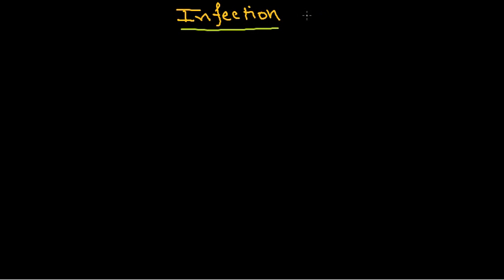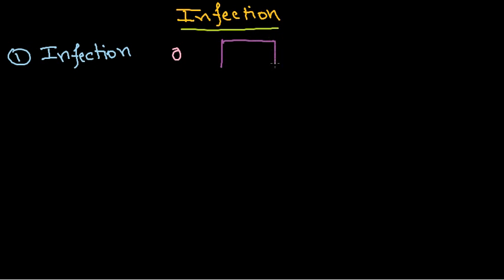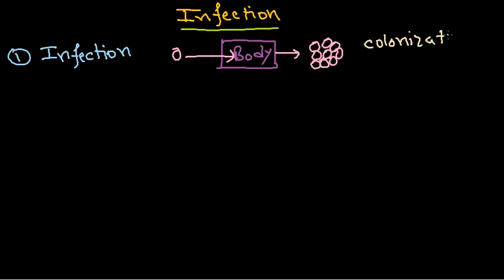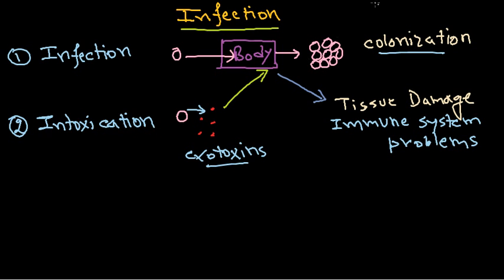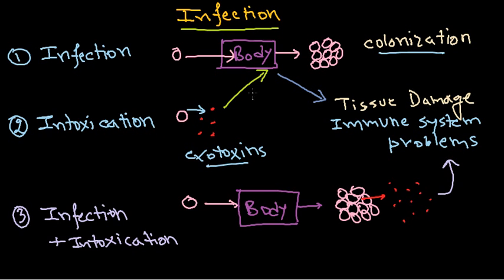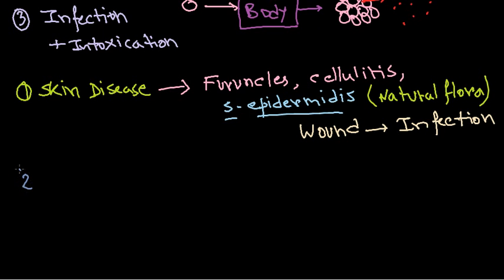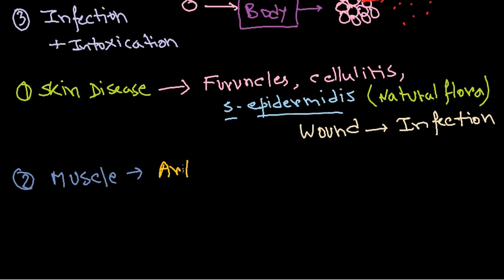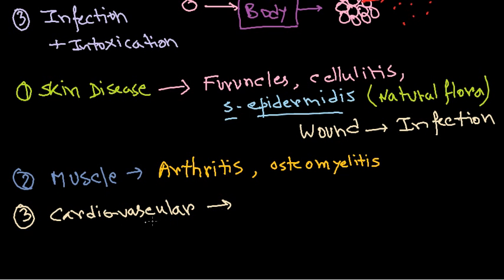Staphylococcus infection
This lecture on staphylococcus will explain general properties,infection, disease and treatment associated with staphylococcus bacteria.